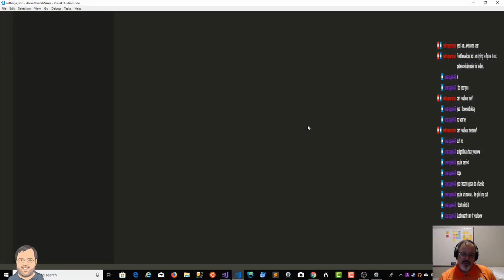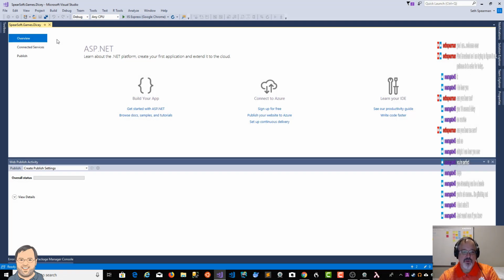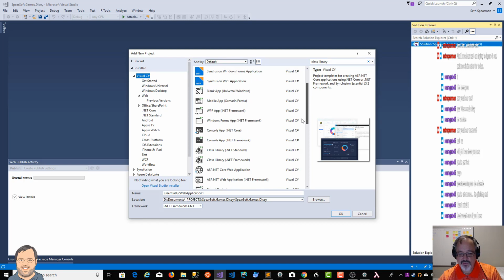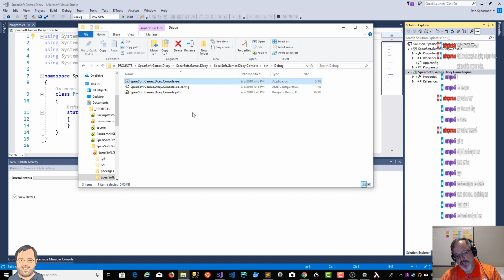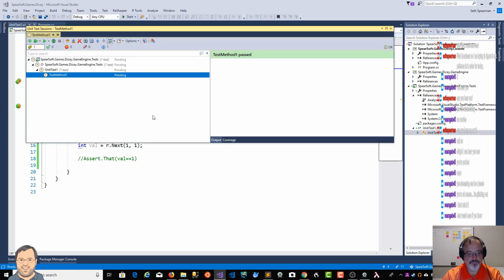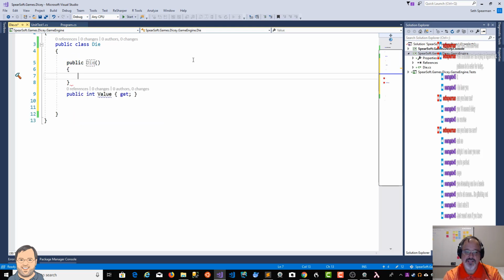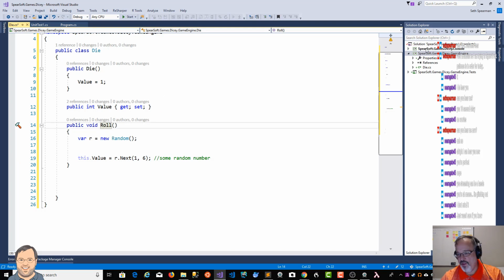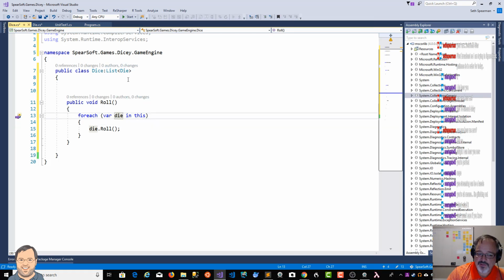C# For Beginners - Episode 1 (HIGHLY EDITED)